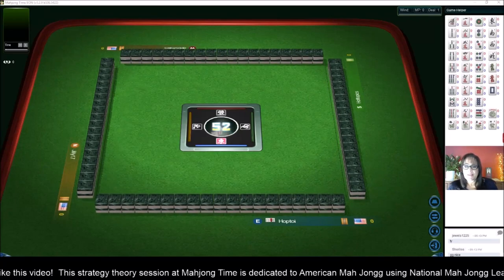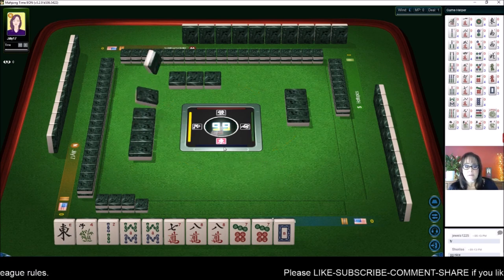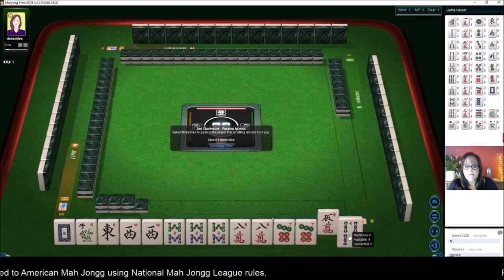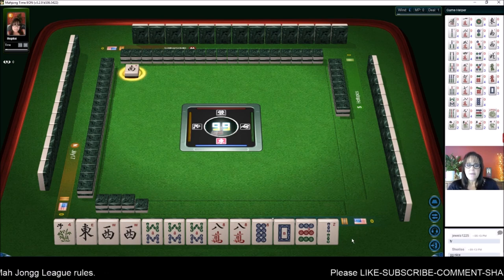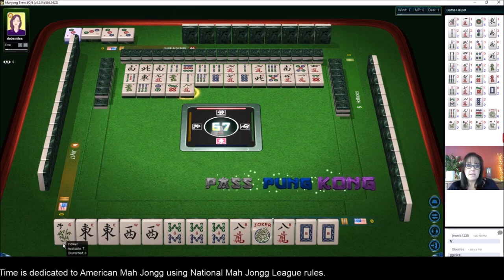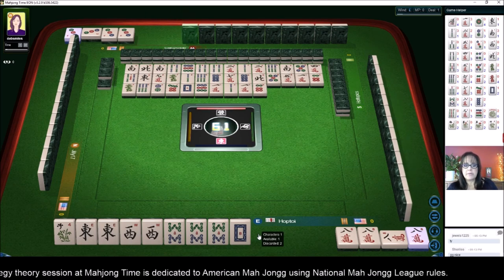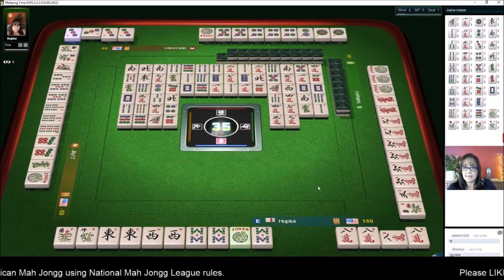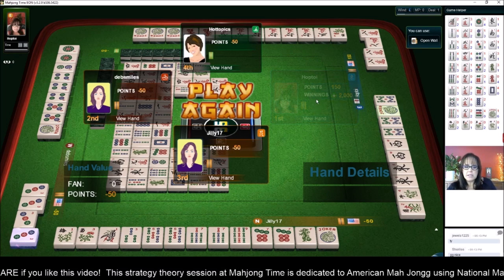National Mah Jongg League Strategy Theory 20191118